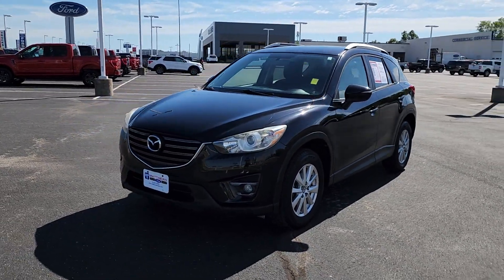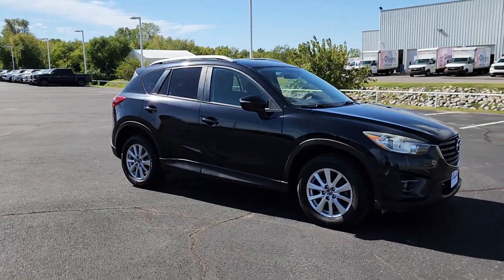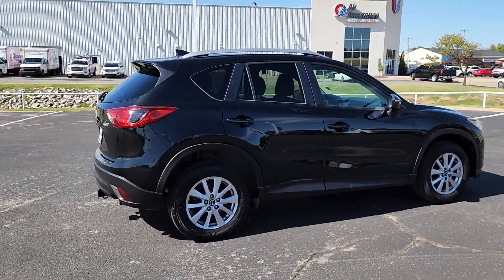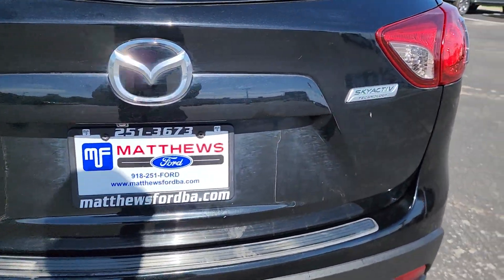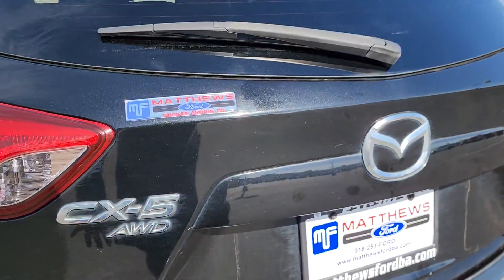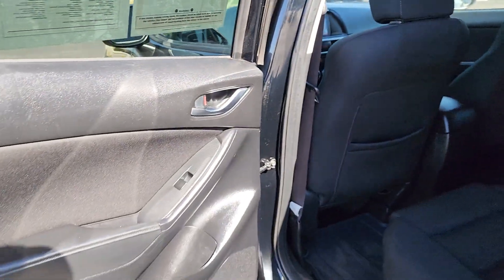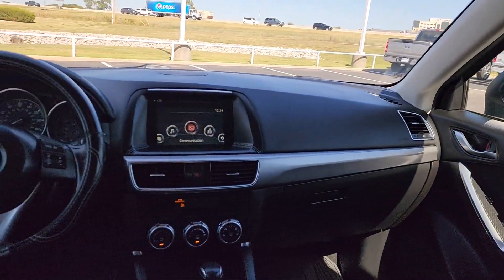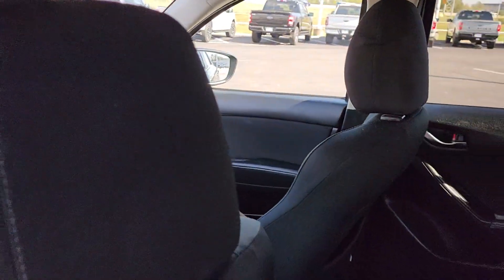2016 Mazda CX-5 Tulsa, Broken Arrow, Joplin, Bixby, Owasso, OK P0883A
Jet Black Mica Used 2016 Mazda CX-5 Touring available in Tulsa, Oklahoma at Matthews Ford. Servicing the Broken Arrow, Joplin, Bixby, Owasso, OK area.

Matthews Ford
1101 Southwest Expressway Drive

2016 Mazda CX-5 in alluring Jet Black Mica!! Includes . Just 101471 miles on this perfect Compact Sport Utility. Haven't you been looking to get your hands on a CX-5 that will make your neighbors drool with envy? When you go somewhere, the great 6-Speed Automatic in this SUV keeps you rollin' smoothly and efficiently down the road. On top of it all, this vehicle definitely won't break your budget due to enormous mark-downs that are available now!! Matthews Ford is proud to be one of the premier dealerships in the area. From the moment you walk into our showroom, you'll know our commitment to Customer Service is second to none. Call us NOW at .Jet Black Mica 2016 Mazda CX-5 Touring AWD 6-Speed Automatic SKYACTIV 2.5L 4-Cylinder DOHC 16VRecent Arrival!Reviews:* Sporty driving feel that makes you feel secure while cornering; engines earn great fuel economy; spacious seating in both rows; many desirable safety features. Source: Edmunds* Introducing a feat of engineering previously thought to be impossible: the crossover without compromise. Not only does the CX-5 offer confident driving, all-weather capability, spaciousness and advanced features, but it does so with amazing highway MPG. CX-5's aerodynamic curves and sloping roofline reduce wind turbulence and allow for the vehicle's weight to be distributed toward the rear axle for increased stability. CX-5 is packed with advanced features that adjust to your driving needs, such as available rain-sensing windshield wipers, heated side mirrors, and 17 to 19 inch aluminum alloy wheels fitted with all-season tires. CX-5 features two transmission options: the ultra-responsive 6-speed manual and the 6-speed Sport automatic. With CX-5's SKYACTIV-G 2.0L engine it produces 155hp and an impressive 150 lb-ft torque delivering up to an EPA estimated 35 MPG hwy with manual and 32 with automatic transmissions. For extra power and torque, upgrade to the surprisingly fuel-efficient 2.5L SKYACTIV-G with 184hp. The 2.5L also allows for the option of AWD. The CX-5 blends sophisticated details, like available double stitched premium leather trimmed seats, a power moonroof, and ample passenger and cargo volume (64.8 cubic feet) to create a stylish all-purpose cabin. Crisp, immersive sound is delivered through an available 9 speaker Bose Centerpoint Surround Sound System with AudioPilot noise compensation technology. Connect your iPod or other MP3 device with the USB audio input or auxiliary jack. CX-5 offers available HD Radio, Pandora Internet radio connectivity and SiriusXM Satellite Radio. The available fully integrated navigation system is above dash and can be easily controlled by the conveniently located knob by the armrest. Source: The Manufacturer Summary